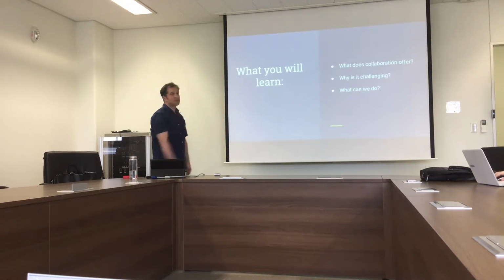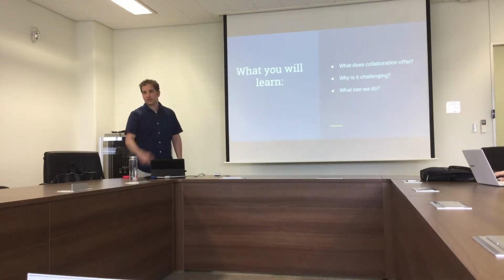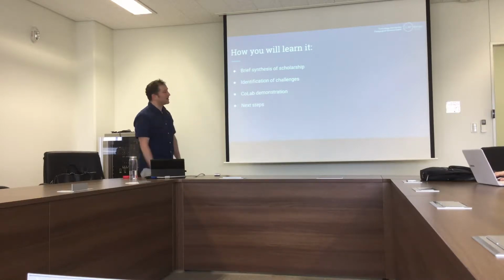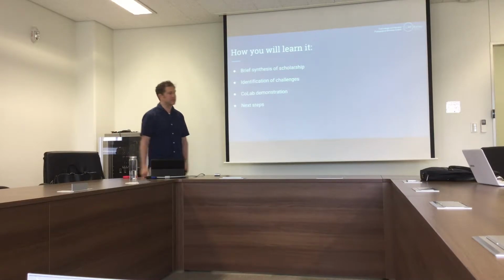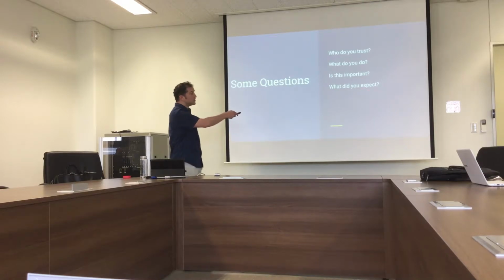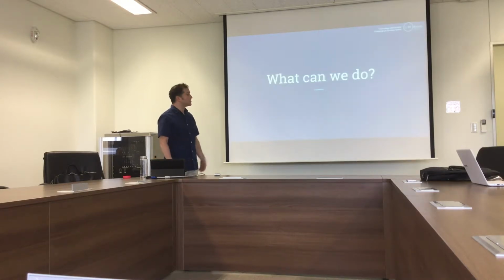Flipped Learning Taskforce, 5 of 6: "Group Collaboration Learning Environments," by Dr. Micah Modell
Title: “Ideas and Software for Group Collaboration Learning Environments; Featuring the Case of CoLab,”
Presenter: Dr. Micah Modell (DTS, Assistant Professor)

This lecture series is one part of our:

FLIPPED LEARNING TASKFORCE: SHARING WHAT WE KNOW TO IMPROVE TEACHING AND STUDENT OUTCOMES

This semester, our university has begun a venue where faculty and students of multiple departments can share problems and solutions about pedagogy. At SUNY Korea, this university-wide taskforce with representatives from every department is encouraging information sharing on techniques and evaluation of "flipped learning".

Can flipped learning help us? However, what is flipped learning?

In flipped learning or flipped classrooms, class time is “re-purposed” for inquiry, application and assessment in order to better meet the needs and speeds of individual learners and/or facilitate team-based learning. As is normal, students study course materials outside of class. However, instead of only printed books or articles, course materials can be now open to a wider array of multi-media experiences that allow for structuring class time differently: pre-recorded video lectures, technologically-facilitated networking like group chat dynamics, or other research assignments. Meanwhile, instead of class time totally devoted to mass-based lectures with few questions, with potentially many falling through the cracks, instructors may use class time to help students work through assignment problems or projects, individually or in groups, to solve learning problems for better outcomes.

Instead of only ‘video lectures,’ there are many different techniques and tactics in flipped learning. Plus, in some sense ‘flipped learning’ is very old—like the graduate seminar format.

However, there are many other options developing as well. As one taskforce project this semester, we have arranged six public lectures to help us think about this wider palette of teaching options. A website of readings and resources about flipped learning will be established by the end of the semester.

The Six Scheduled Talks This Semester:

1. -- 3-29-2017 -- “My Experience and Vision for Flipped Learning: Why It Is Important and Various Technologies That Help”
Presenter: Dr. James Larson (Ph.D., Communications; Chair, DTS; VP for Academic Affairs; ex officio, Flipped Learning Taskforce).

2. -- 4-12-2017 -- “Teaching about Financial Dynamics through a Federal Reserve FOMC Simulation”
Presenter: Dr. Anthony Pennings (DTS, Associate Chair)

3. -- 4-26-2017 -- “History of Flipped Learning: Where it’s Been, Where it’s Going;Technical Options in Flipped Learning.”
Presenter(s): Dr. Mark Whitaker (DTS, Assistant Professor; Coordinator, Flipped Learning Taskforce) and Minsoo Park (DTS, graduate Research Assistant)

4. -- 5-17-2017 -- “Experiments in Student Involvement in USA and in South Korea; Problems Found, Problems Solved.”
Presenter: Dr. Mark D. Whitaker (DTS, Assistant Professor; Coordinator, Flipped Learning Taskforce)

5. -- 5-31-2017 -- “Group Collaboration Learning Environments”

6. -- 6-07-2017 -- “Game-Based Learning in a Classroom Environment”
Presenter: Dr. Matthew Gaydos (DTS, Assistant Professor)